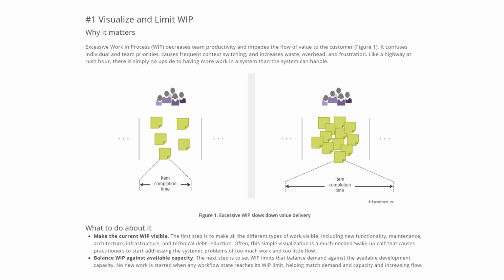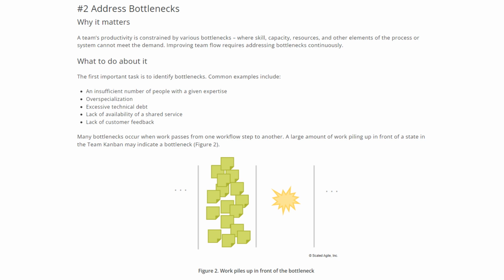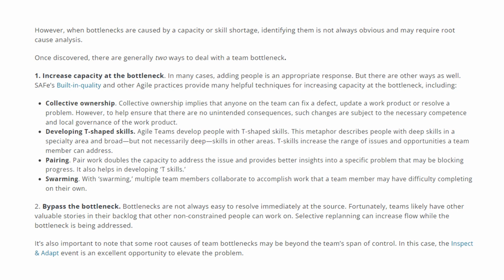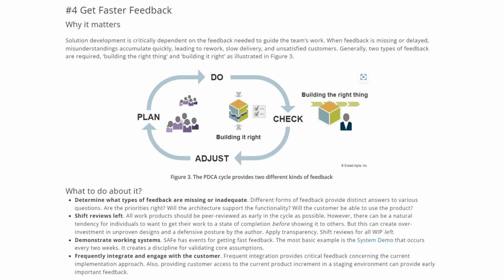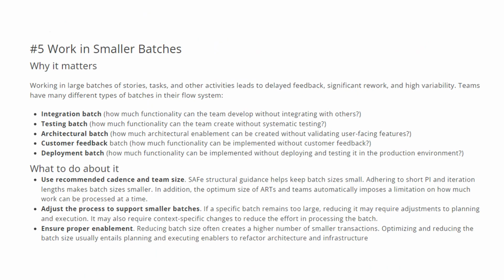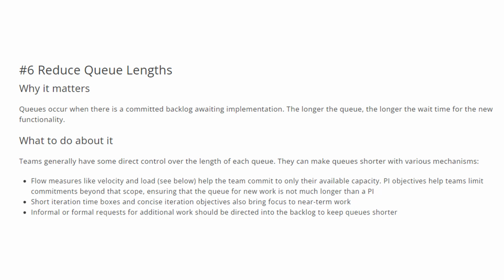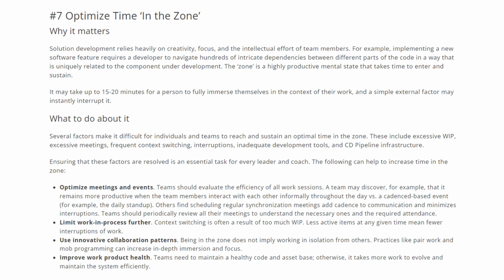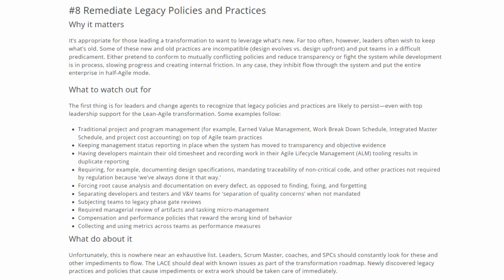What is new in SAFe 6.0? | How to apply 8 Flow Accelerators in Team Flow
Flow Based Series | SAFe Tour #79